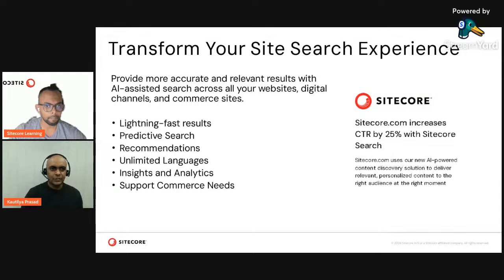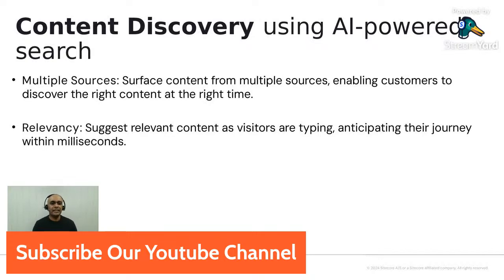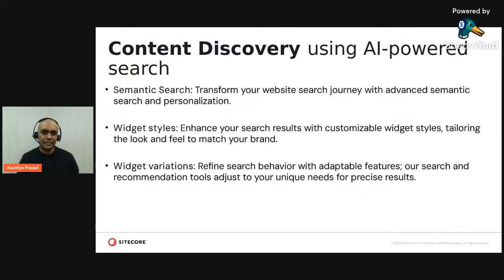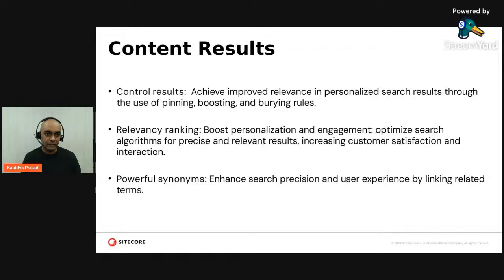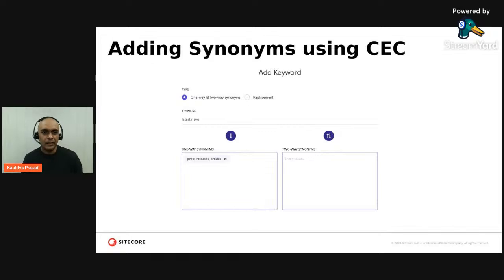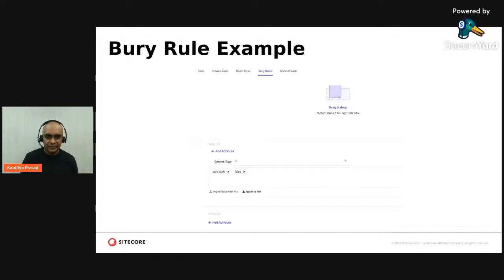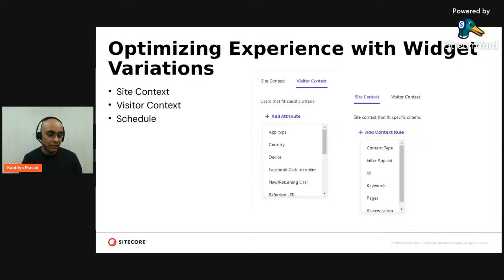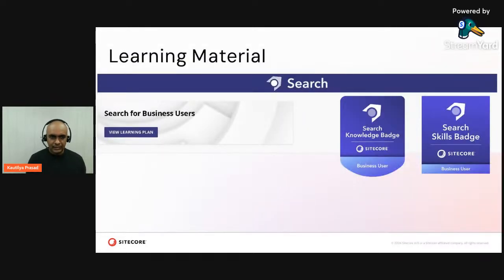Sitecore Search: Tips and Tricks for Business Users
Presented by Sitecore MVP, Kautilya Prasad (Xcentium)

In this live webinar, Kautilya will cover the following topics-
• Overview of Search for Marketers
• Providing Accurate suggestions with Synonyms
• Rules for Bury, Pin, Boost, Ranking and Sorting of search results
• Optimizing experience with Widget variations

Fill out the form for more updates -